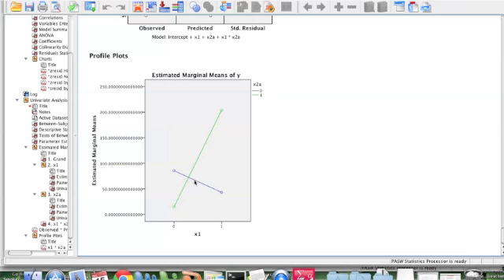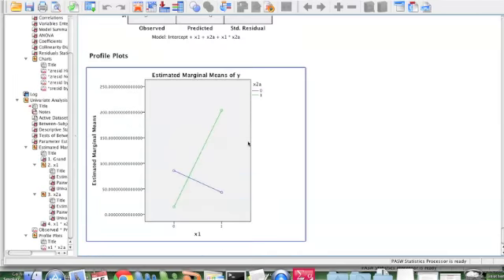Module 3 - George Buzzell - PART 3